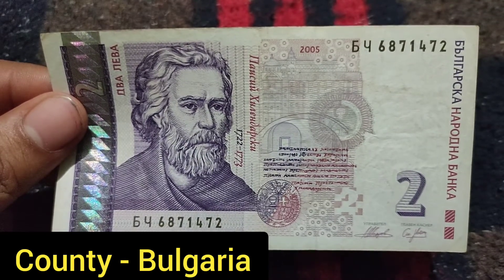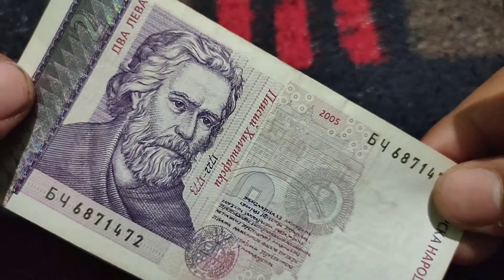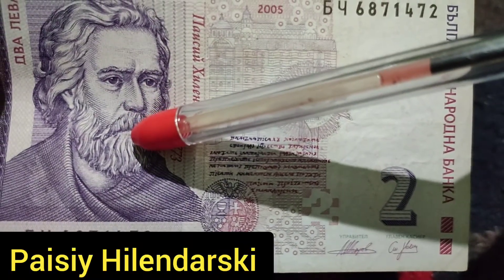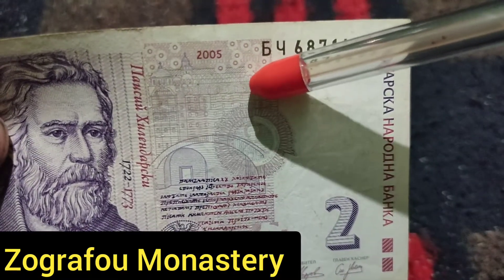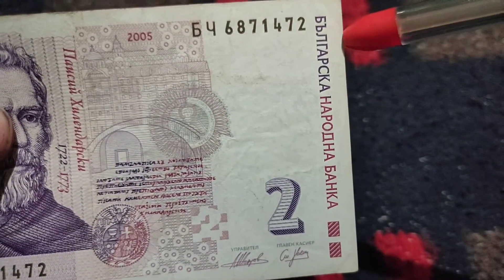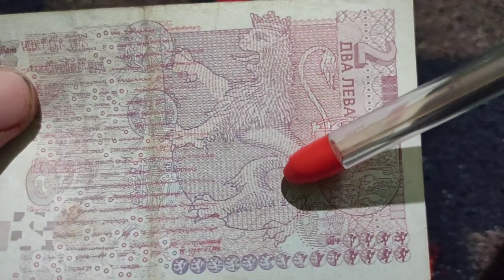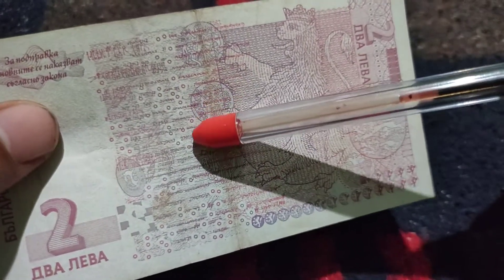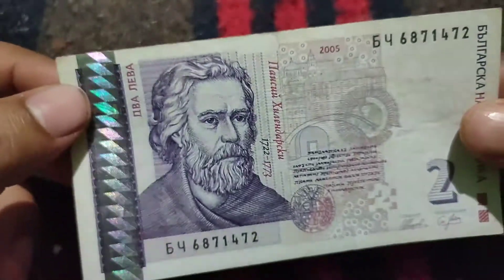Bulgaria Currency || Bulgarian Lev || World Banknotes collection